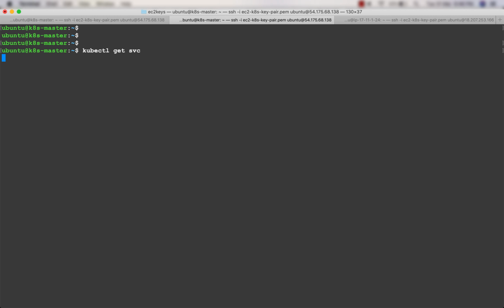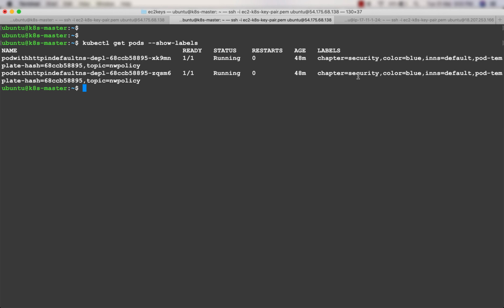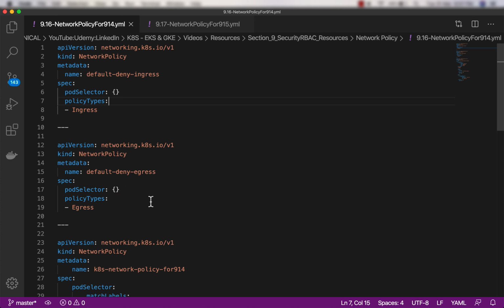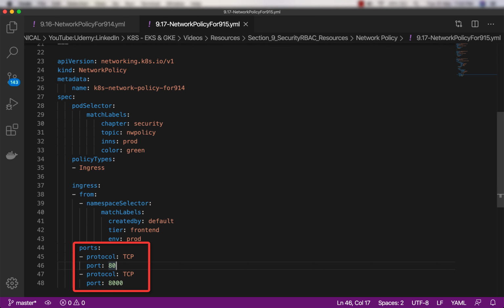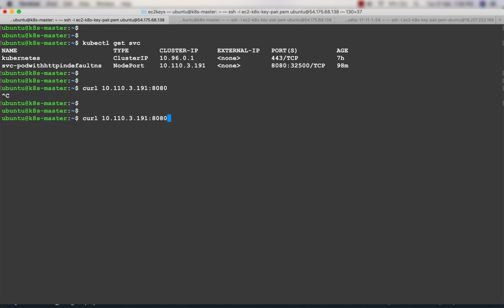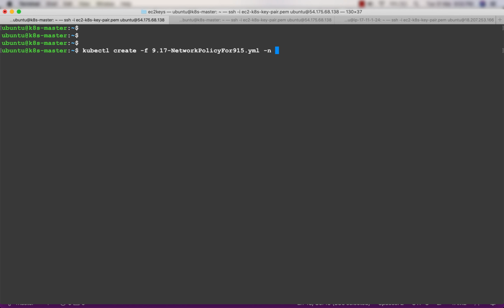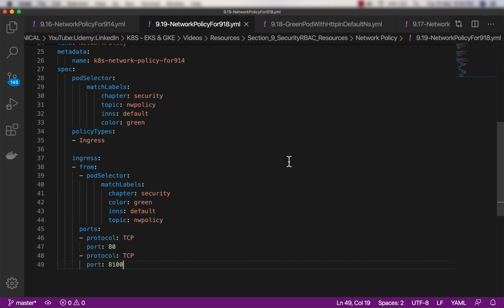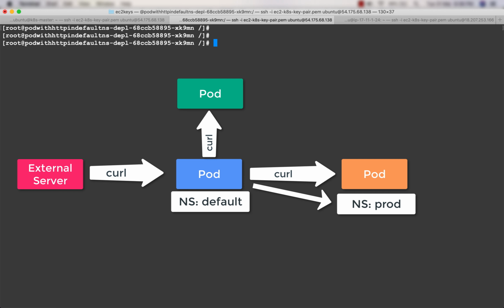9 10 Lab Network Policy Implementation